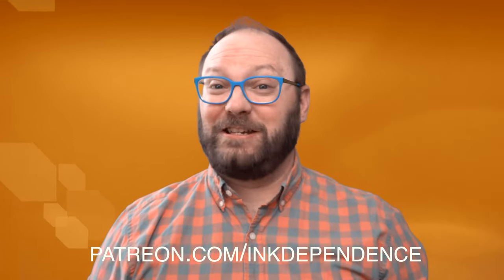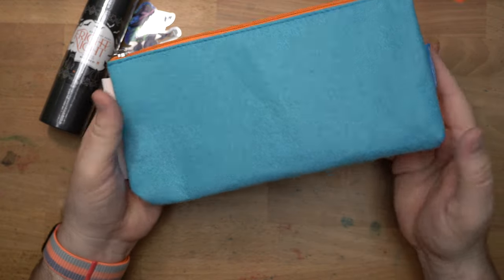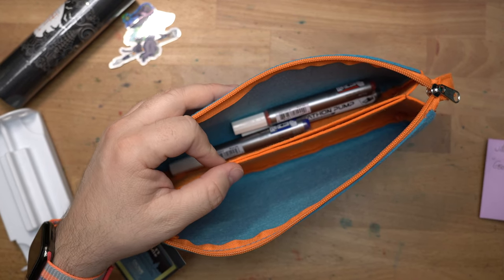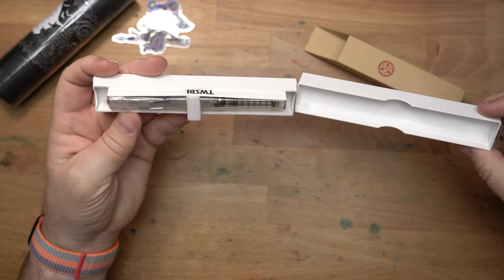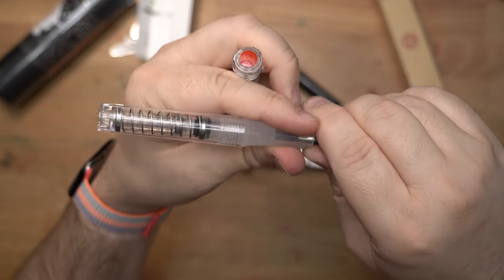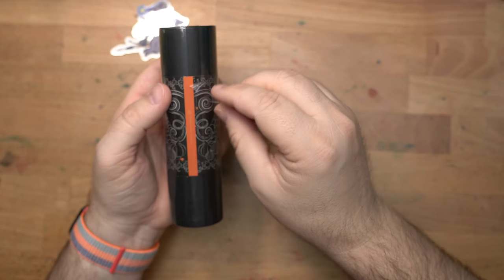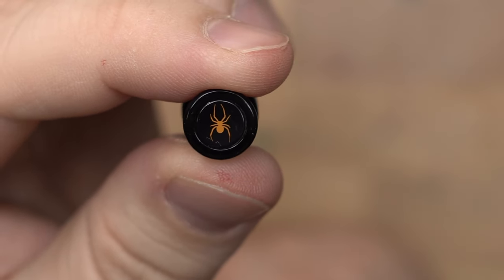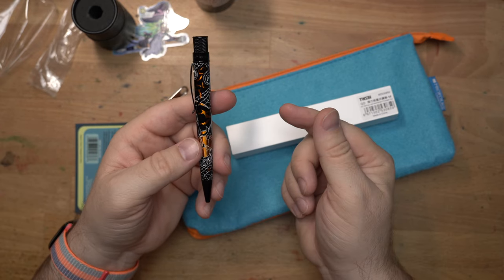Unboxing Some SpoOooOooOOky Pens from Goldspot!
Happy Halloween! This unboxing has two pens, one of which is very Halloweeny, and a really cool pouch. Check it out!

** I bought this stuff.  I try not to let that sort of thing color my reviews. What you see is what I got. Thanks so much for the support, Patrons! **